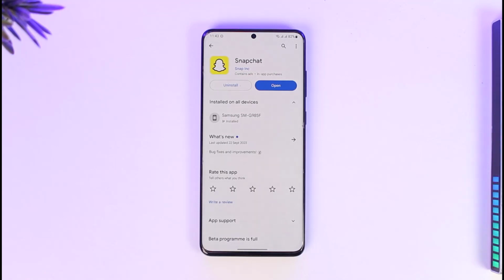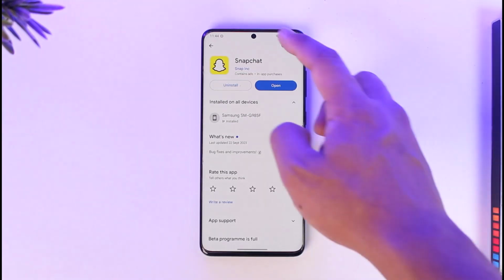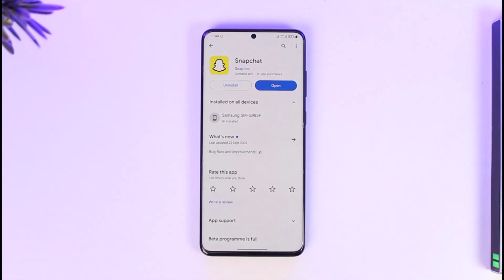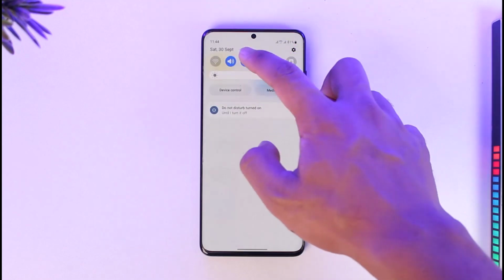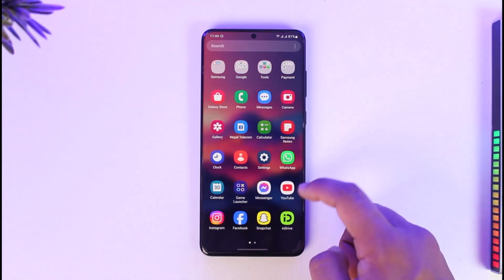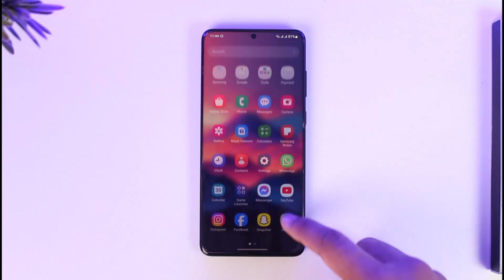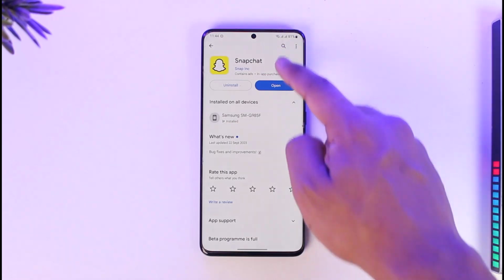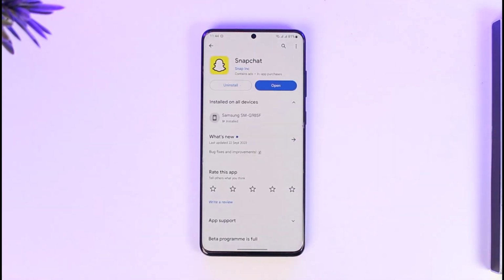How To Fix Snapchat Support Code SS06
In this tutorial video, I am simply going to show you how you can fix Snapchat support code SS06 error.

~Chapters:
0:00 Introduction
0:17 What the Issue Is
0:46 Fix Snapchat Support Code SS06
1:30 Conclusion